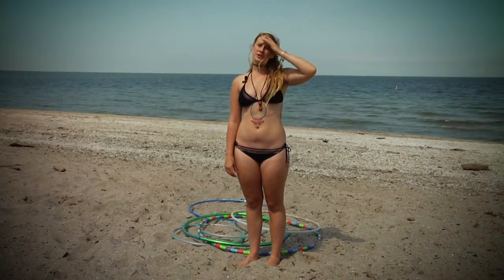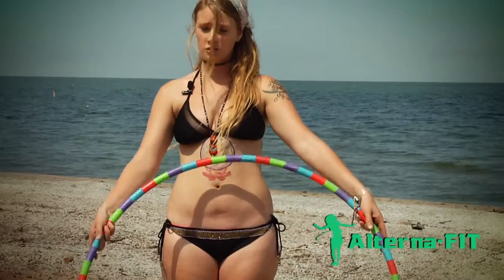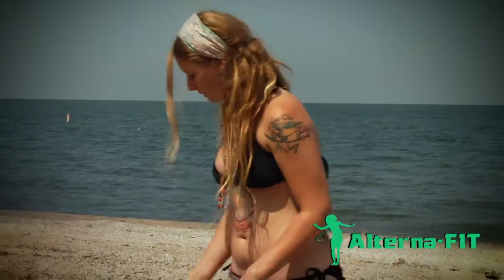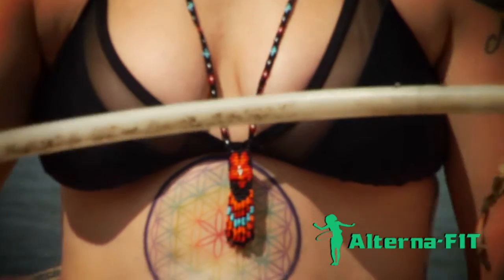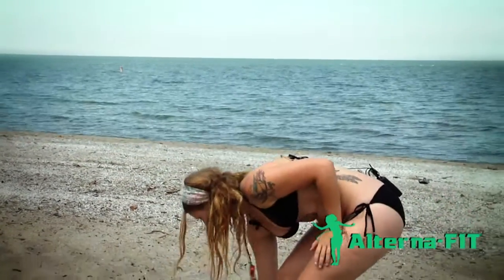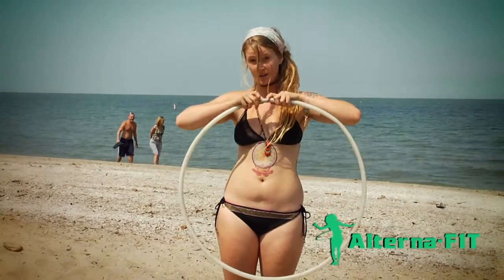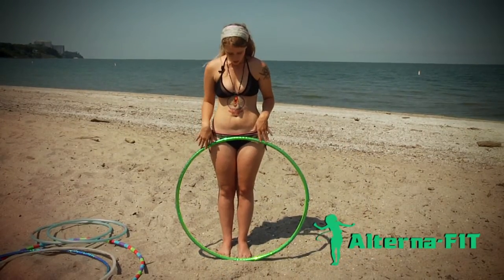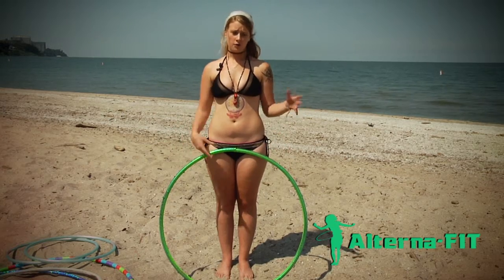Beach Hula Hooping: Different Hoop Types | ALTERNA-FIT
Here are some different hula hoop types including their thickness and weight. watch as Connie explains the differences in these hoops.

Hula Hooping
Bikini Hula Hooping
Beach Hula Hooping
Hula Hoop exercise
Hula Hoop Fitness
Connie
Cleveland Ohio Hula Hooping